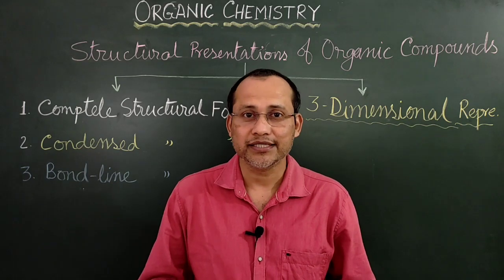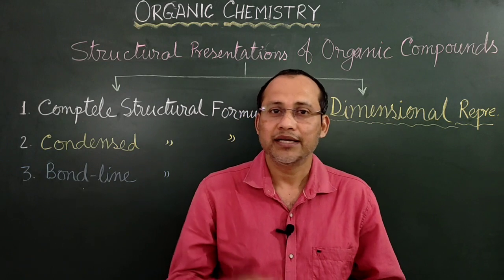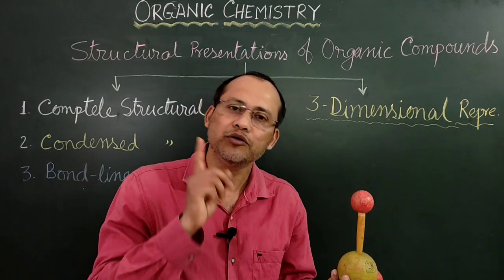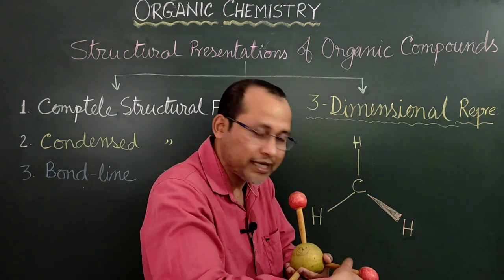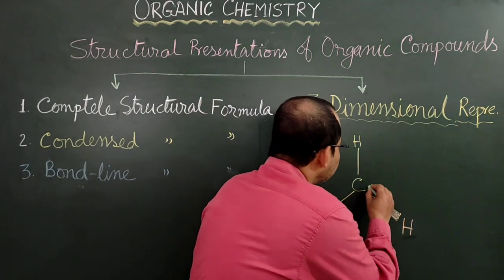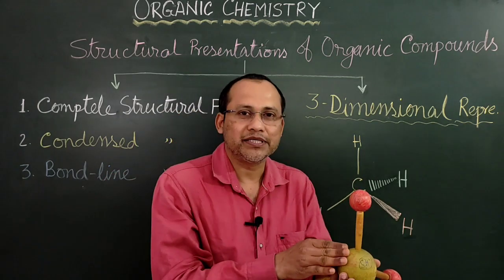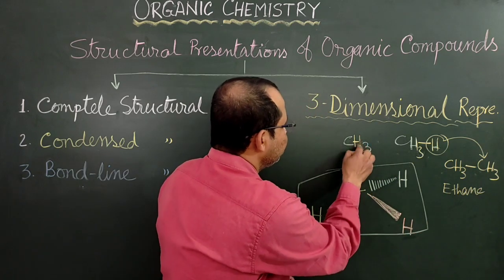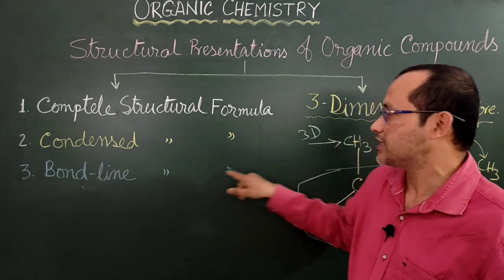3D Structure of Org Compounds,class 11,Structural presentation of organic Com, 3-D Struc of Methane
How to write 3D structure of organic compounds, 3-D Structure of Organic Compounds, Structural presentations of organic Compounds,
How to draw 3D structures of organic compounds,
 3-D Structure of Methane, Basic Principles of Organic Compounds, Chemistry zero to grow,
Chemistry Education, chemistryzerotogrow, Education, Structure of organic compounds for class 11,12,
structural representations of organic compounds, structural representations of organic molecules, class 11 organic chemistry, organic chemistry- some basic principles and techniques